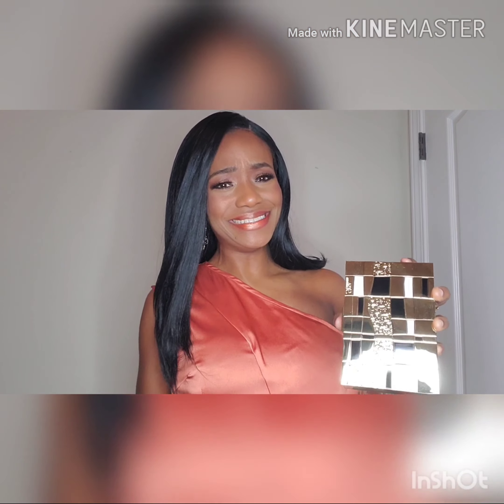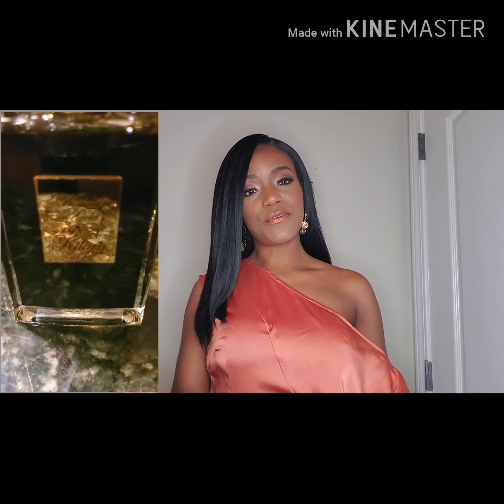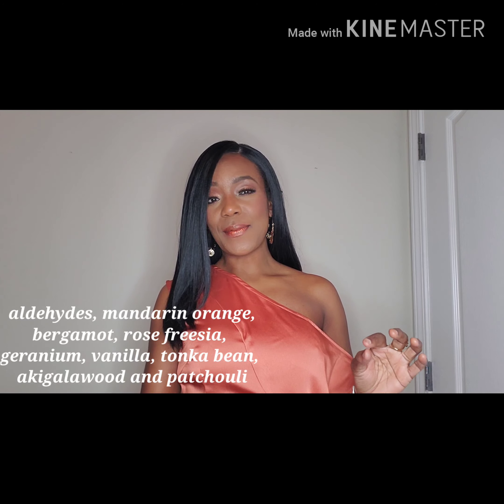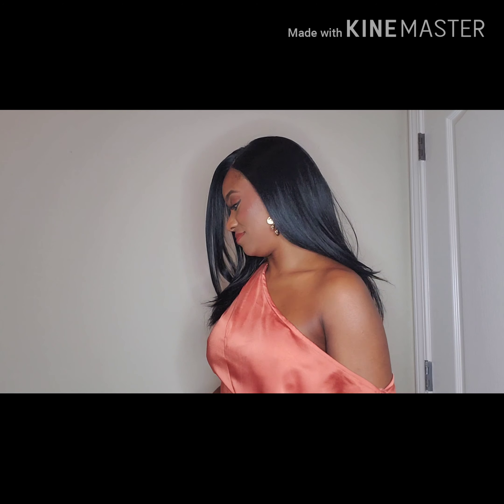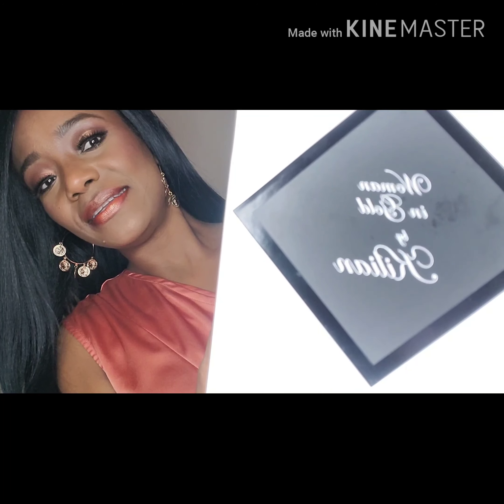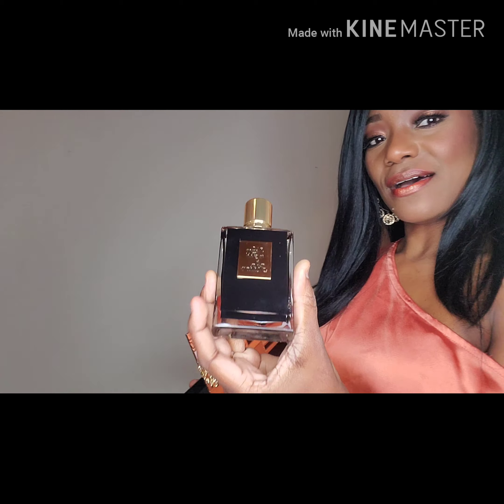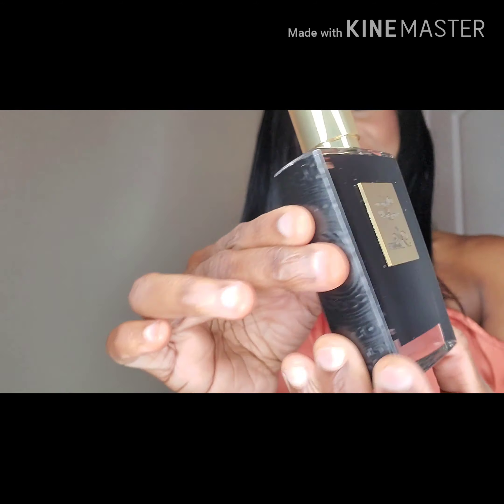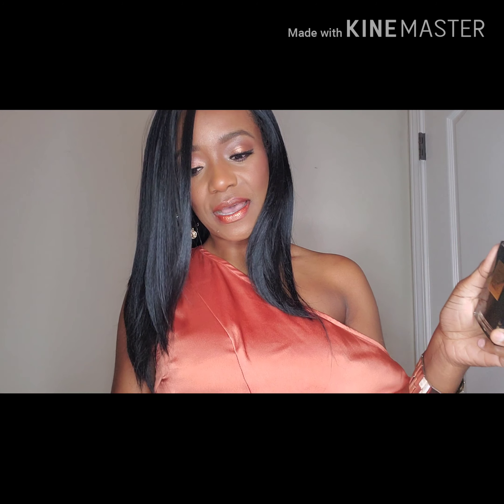Kilian Woman in Gold 💃🏆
A Kilian Floral fragrance by perfumer Calice Becker.  This represents elegance with a little punch 👊.  There are aldehydes, mandarin orange and bergamot in the top notes. The heart features notes of rose with freesia, geranium, and vanilla. At the base is vanilla combined with tonka bean, akigalawood and patchouli.